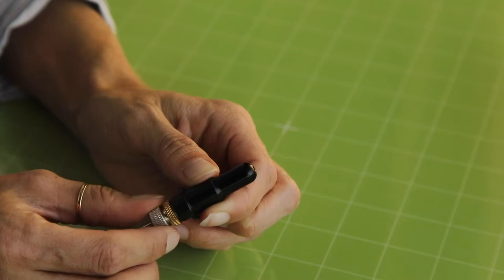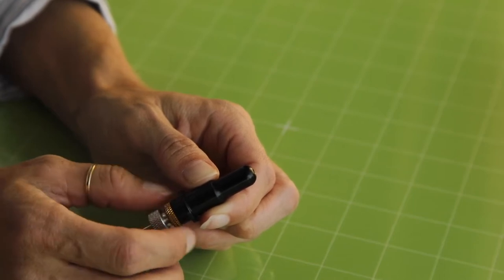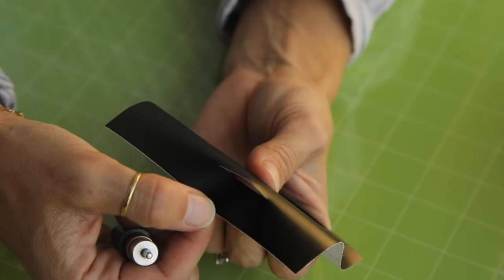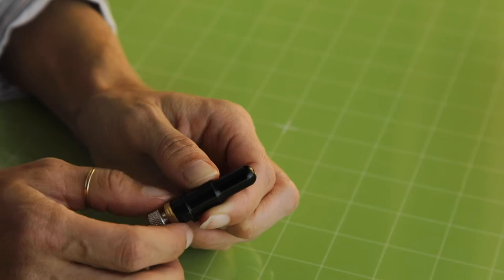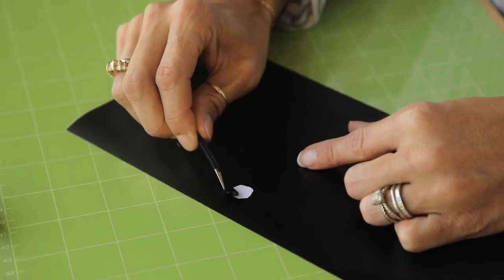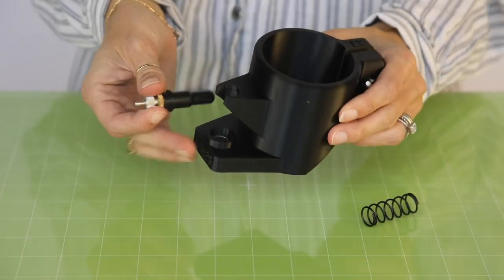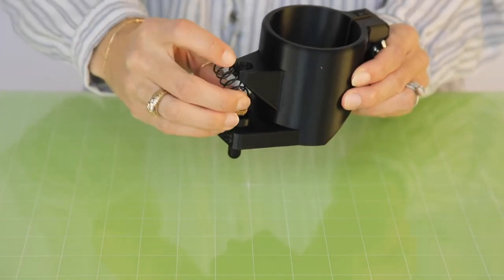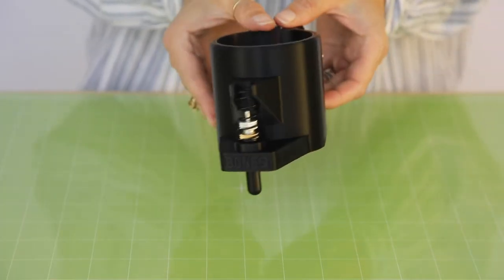Bones Vinyl Cutter Drag Knife Setup for CNC Machines - Shapeoko, X-Carve, Onefinity and Spindles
How to adjust blade height and set up the Vinyl Cutter Drag Knife attachment by Bones Woodshop for Shapeoko, X-Carve and other CNC router machines.